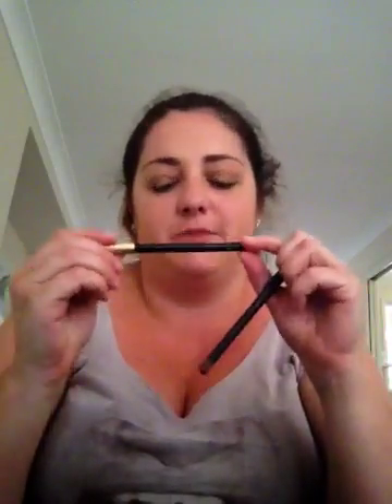What's in my make-up bag